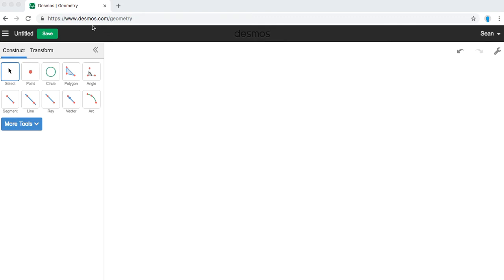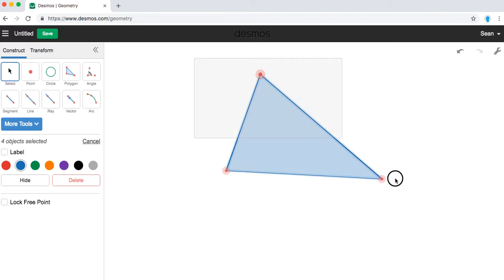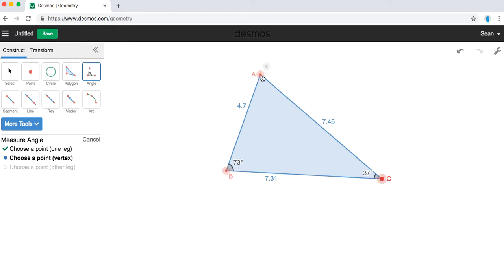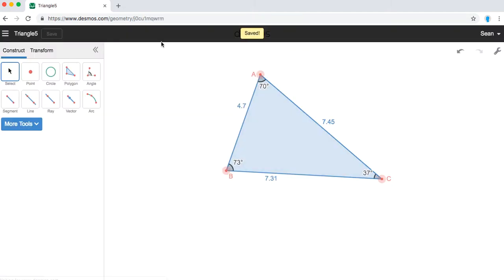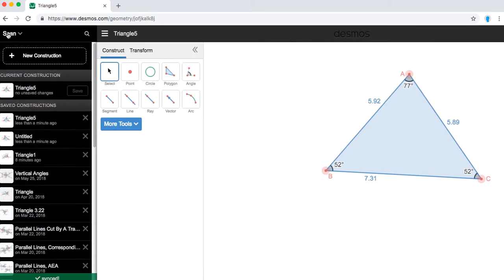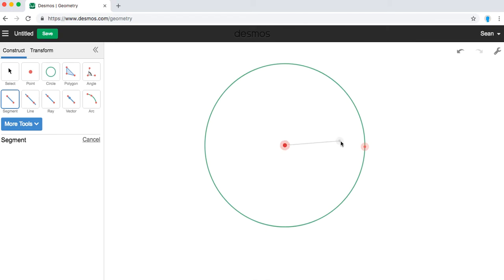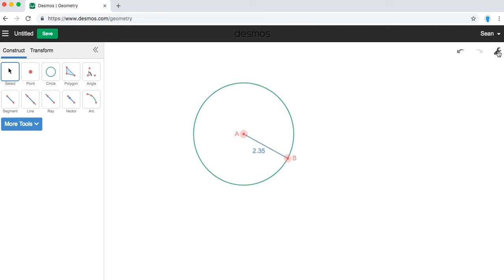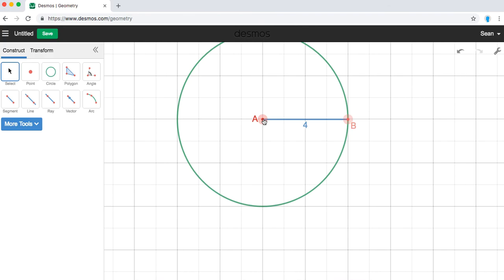Desmos Geometry: Polygon, Circle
This video will help you learn how to draw with the geometry feature. It will basically show how to draw and label polygons and circles.